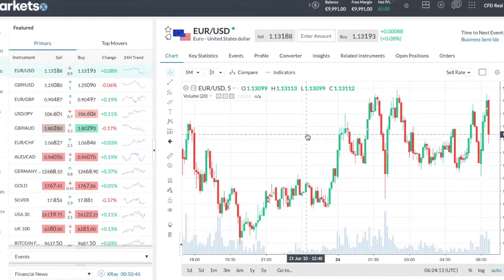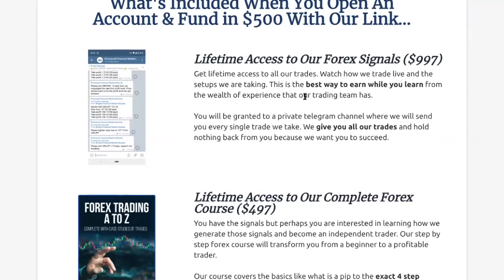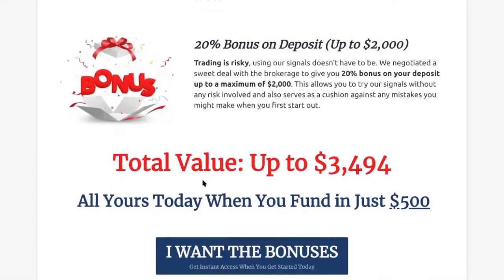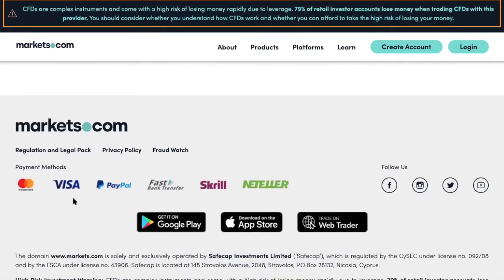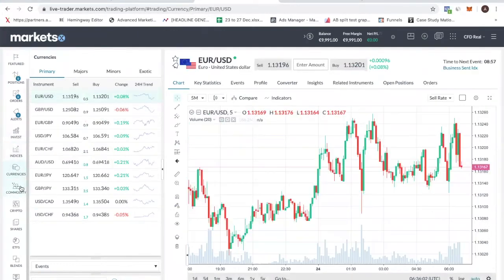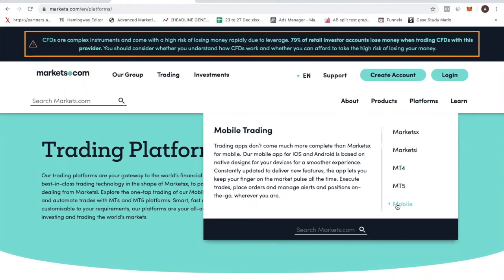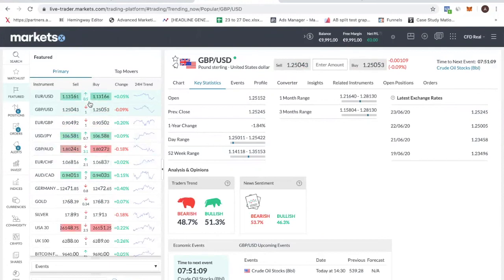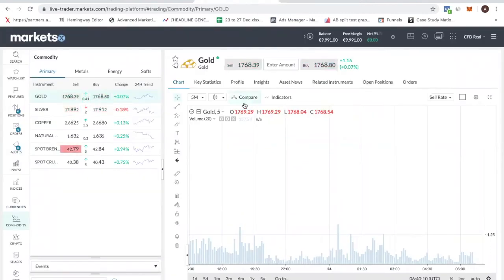Markets.com Broker Review 2020 ⚠️ DON'T SIGN UP WITHOUT THESE FOREX TRADING BONUSES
In this markets.com review video, I show you the bonuses you get when you open an account through this

If you are considering opening an account with markets.com, you might as well use our link to get the best deal for yourself. In this broker review video, I talk about what is markets.com, the platform, products, and payment method that markets.com offer.